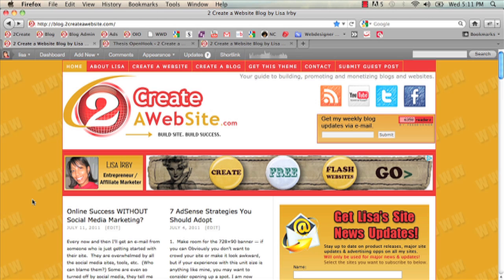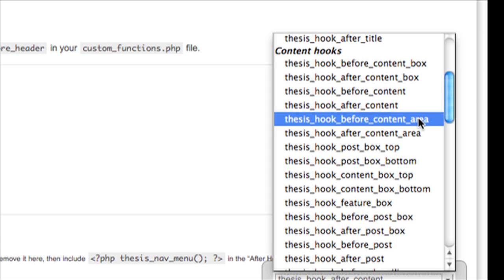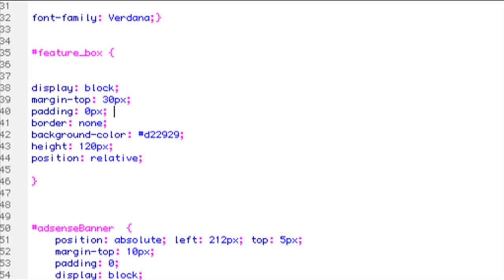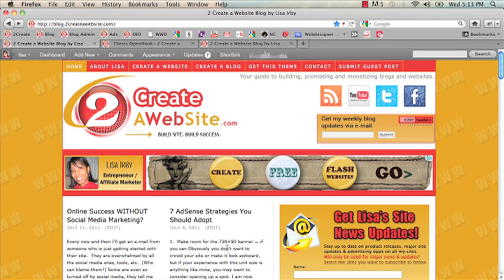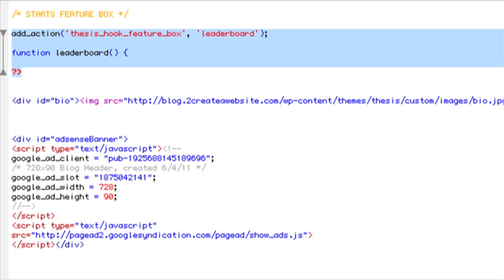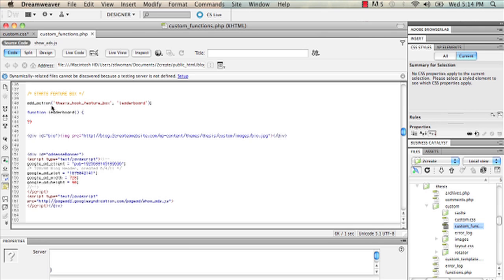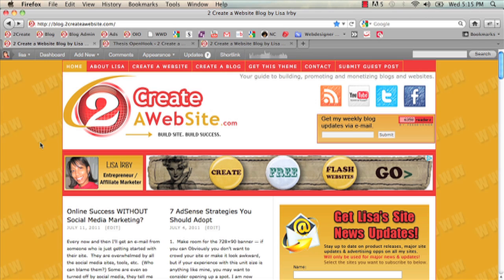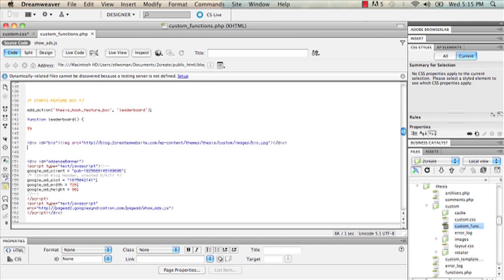Using Thesis to Boost AdSense Earnings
How to use the Thesis WordPress Theme Feature Box to add a leaderboard AdSense unit below the header.